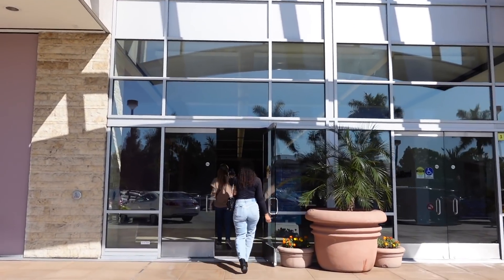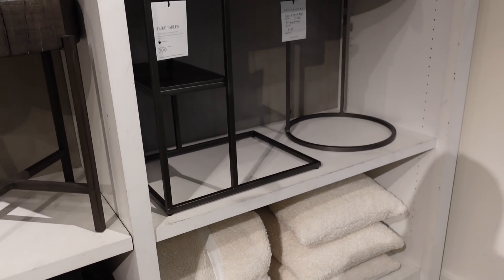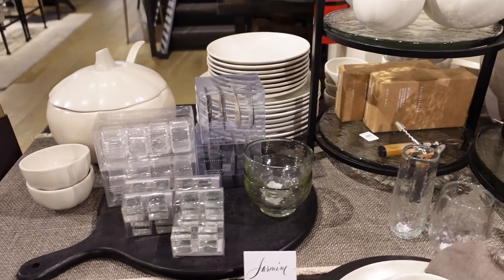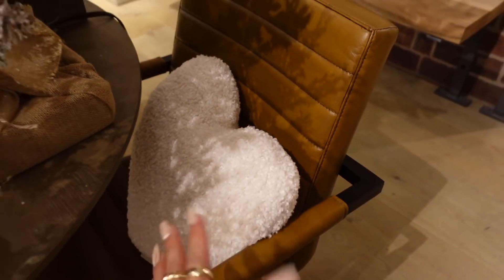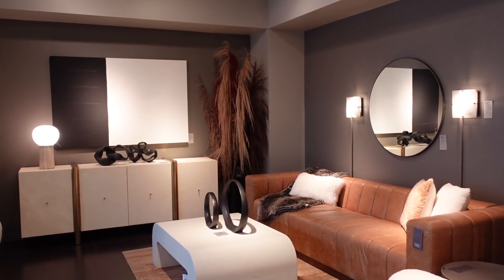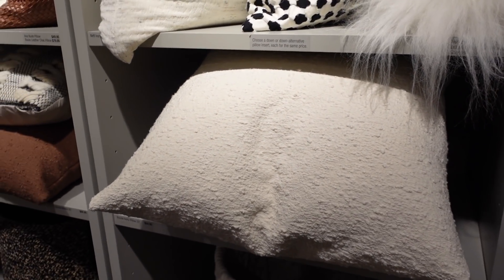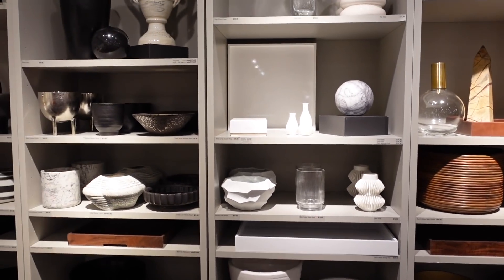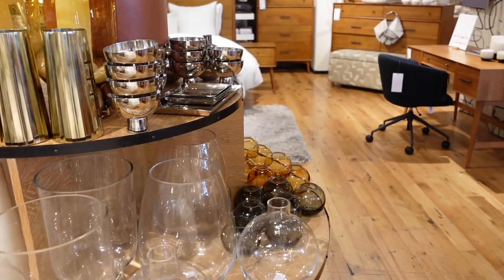FALL 2021 HOME DECOR I POTTERY BARN , CB2 , WEST ELM & MORE ! I SHOP WITH ME & HUGE GIVEAWAY !!!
Have you started decorating for the fall season? In today's video I bring you guys along with me with two of my favorite ladies here on youtube to some of my favorite stores. Pampas grass, bunny tails, blankets & pumpkins - I love this time of the year LETS GO SHOPPING .

1. LIKE
2. COMMENT
(Favorite fall tradition? What do you love about fall? )

Hannahs channel: @Hannah_naylor_
Jessica channel : @JessicaJ_

LIVING ROOM:

CAMDEN WHITE SOFA

HORSESHOE IVORY LACQUERED LINEN COFFEE TABLE

BRUSHED BRASS 84" BOOKCASE

Sphere & Stem 6-Light Chandelier